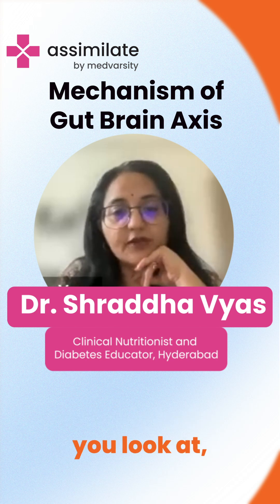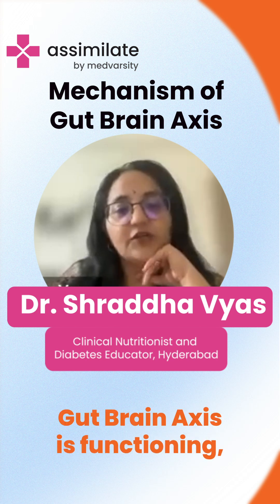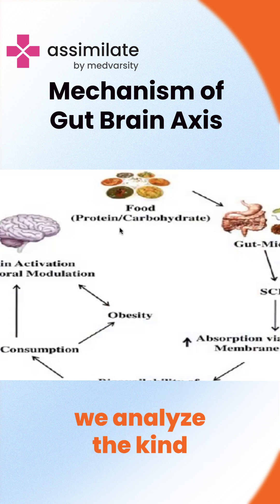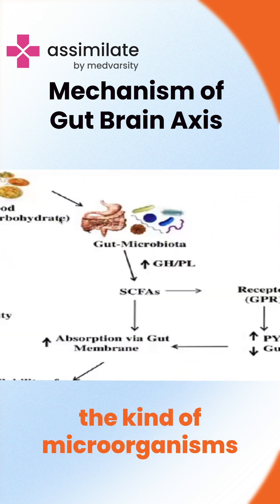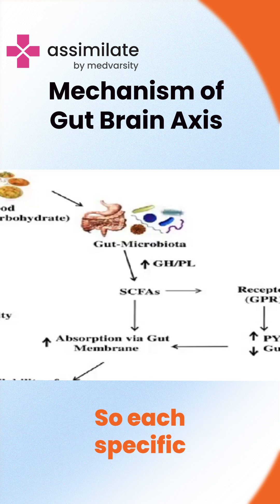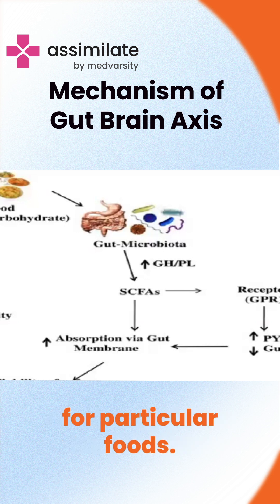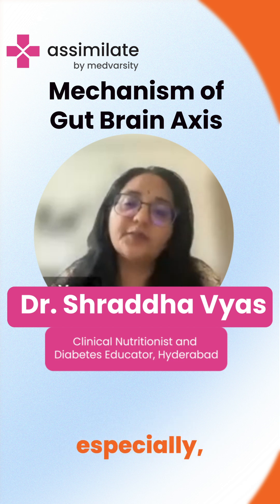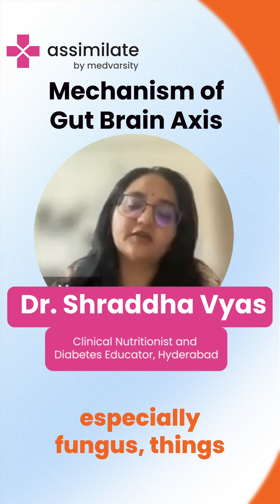Mechanism of Gut Brain Axis | Medical Case Discussion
The brain-gut axis is a complex communication network that links the central nervous system (the brain and spinal cord) with the enteric nervous system (the gut).

This bidirectional system involves multiple pathways, including neural, hormonal, and immune mechanisms.

In simple terms, the brain-gut axis means that the brain can influence digestive processes, and conversely, the gut can affect emotions and mental health.

Shraddha Vyas, Clinical Nutritionist and Diabetes Educator, Hyderabad, briefs us on the mechanism of the brain-gut axis.